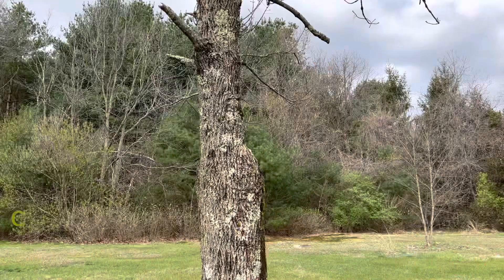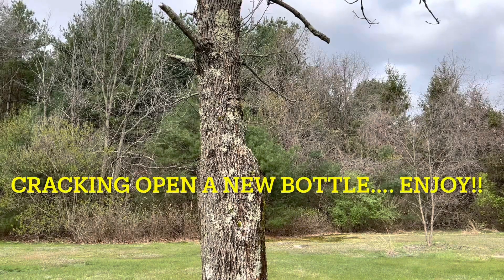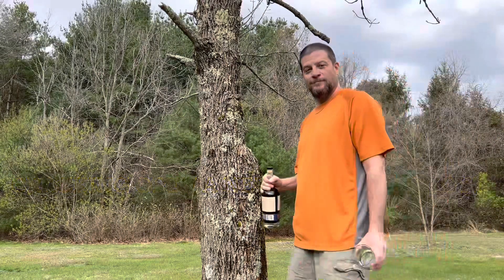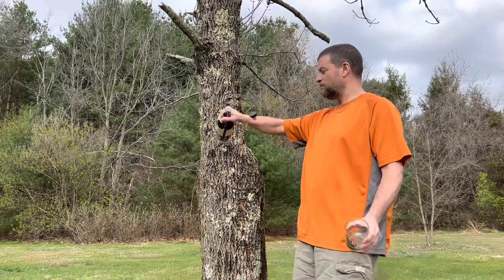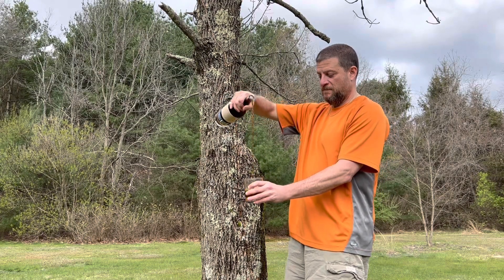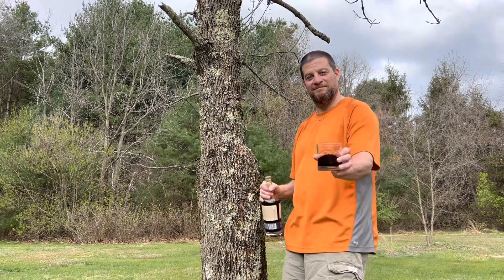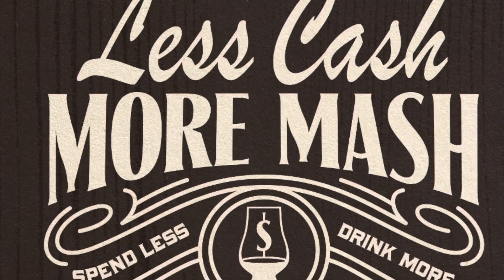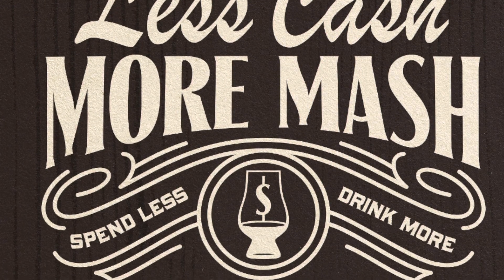Henry McKenna 10 yr Kentucky Straight Bottle in Bond Bourbon Whiskey/ Uncorking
Henry McKenna 10 yr Kentucky Straight Bottle in Bond Bourbon Whiskey/ Uncorking …. Another great donation to try by super fan of the channel Steve…. This has a great nose and taste…. Only issue was price…. Enjoy!!